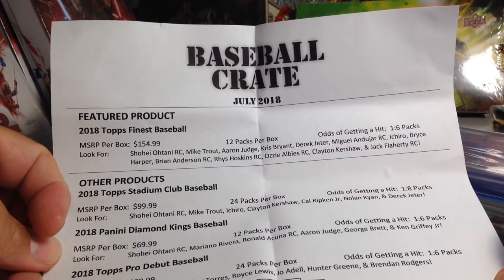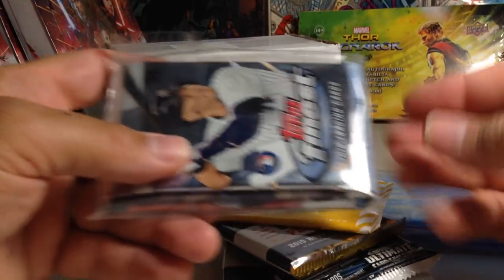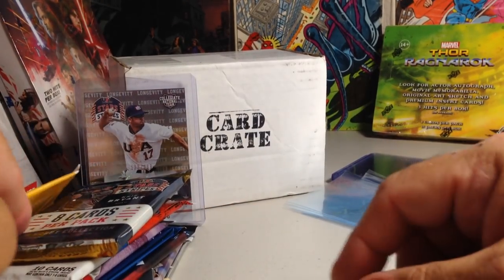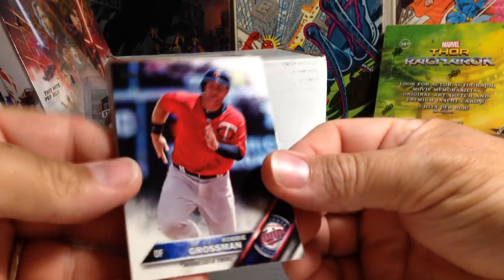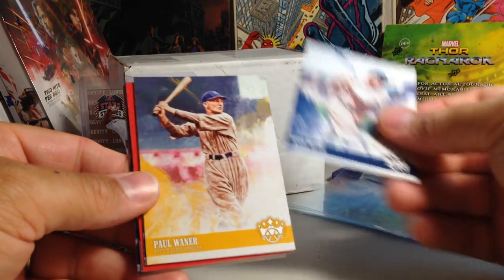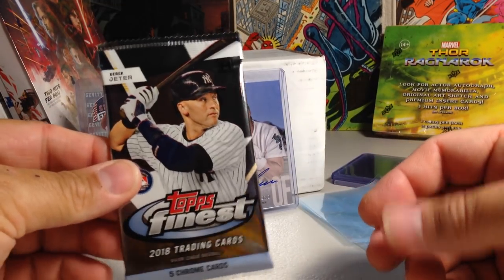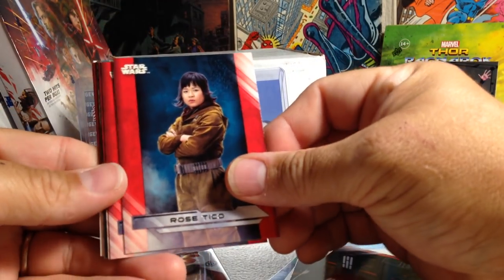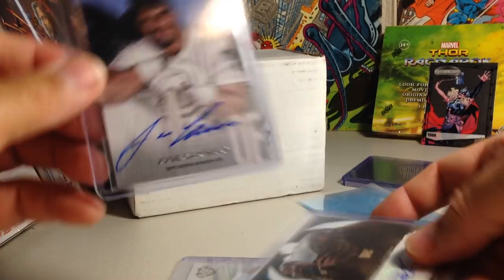Opening the July 2018 Baseball Card Crate with Add-on Packs - 3 AUTOGRAPHS!!!